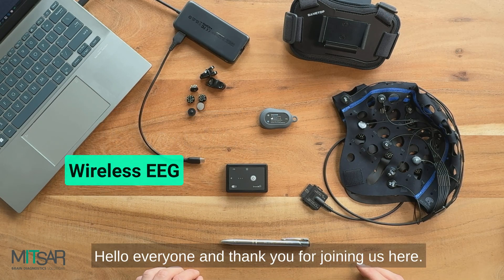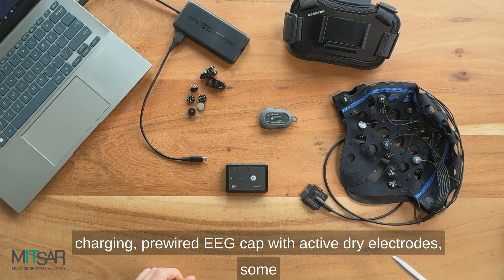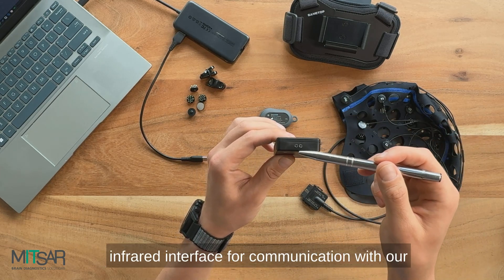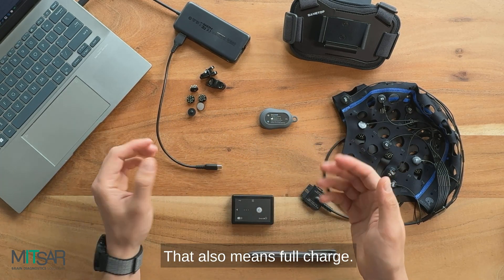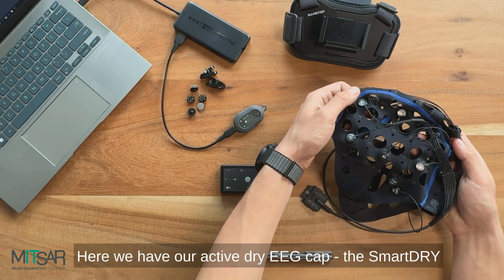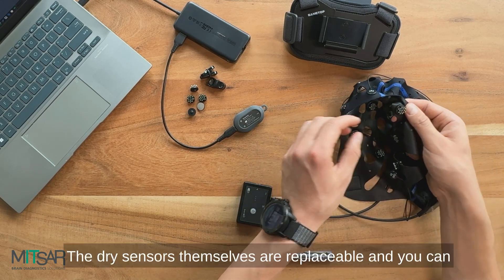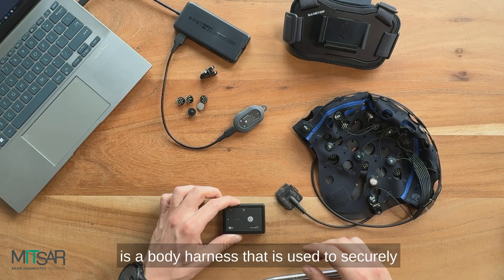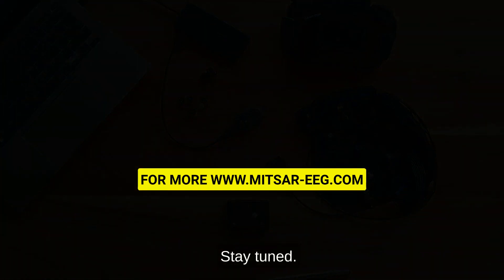SmartBCI wireless EEG with active dry electordes overview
SmartBCI family of wireless EEG systems includes multichannel professional grade wireless and wearable EEG amplifiers, accessories and advanced software package ready for neuroscience research.

We support following research:
- Brain Computer Interfaces
- Peak Performance in Sports
- Event Related Potentials (P300, SSVEP)
- Quantitative EEG (qEEG) and etc.